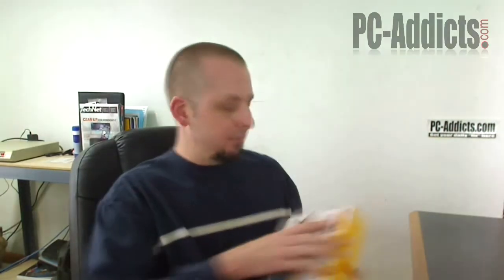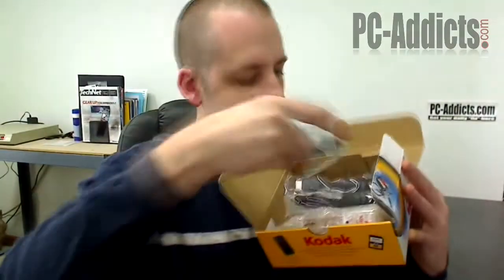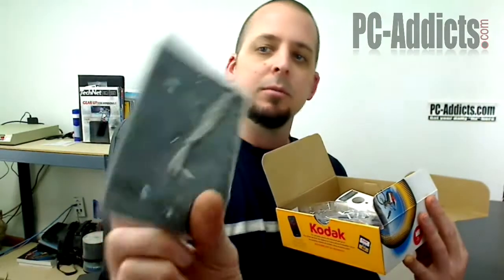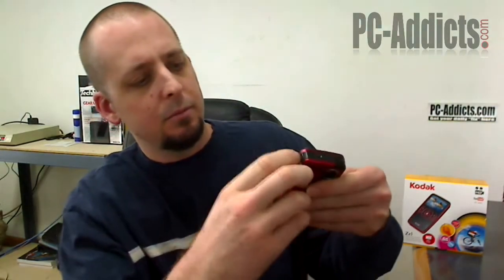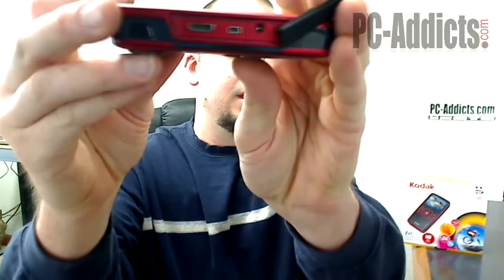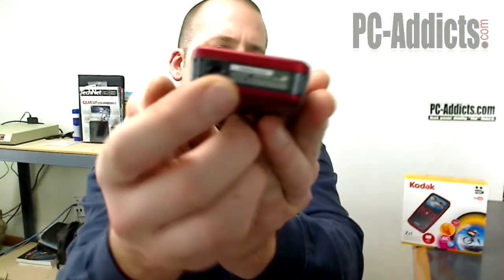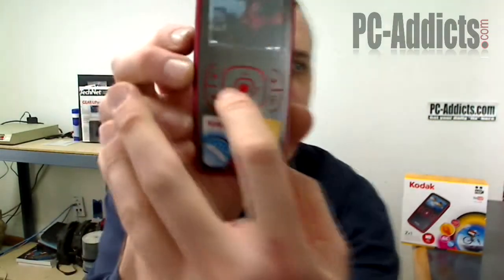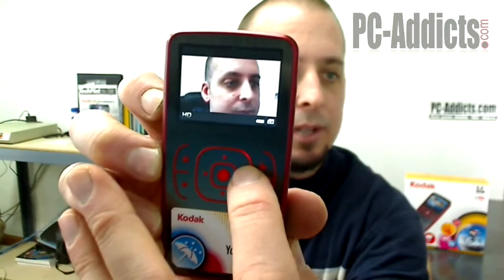Kodak Zx1 HD Pocket Video Camera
Testing out the Kodak Zx1 HD Pocket Video Camera.